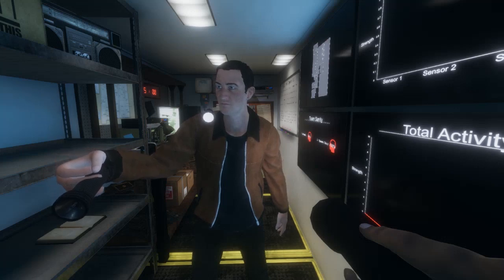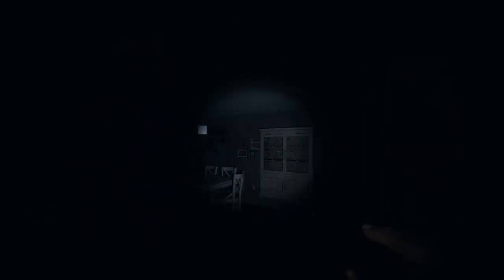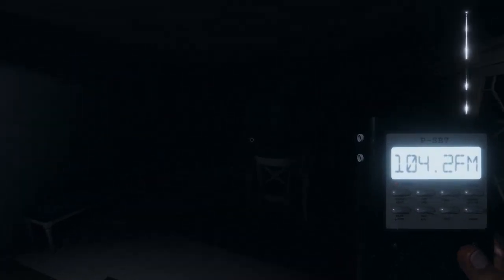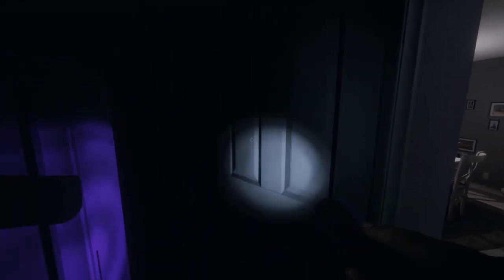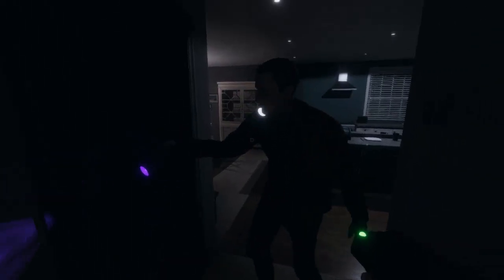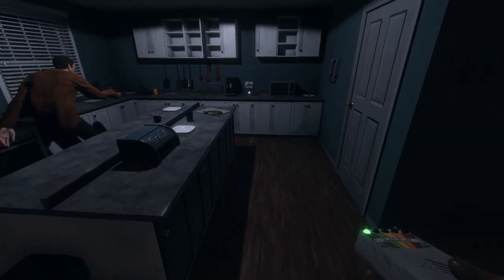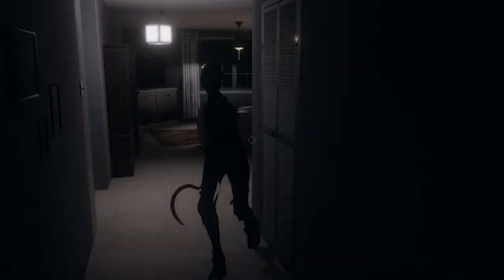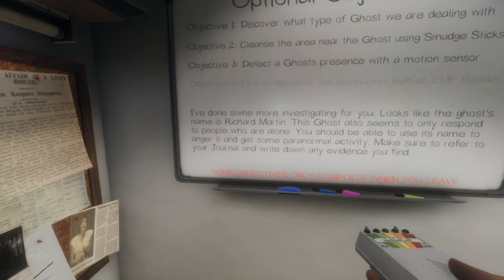Spooky Ghost vs Anime lover (phas w/ friends)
also go sub too my peeps dark and spooky